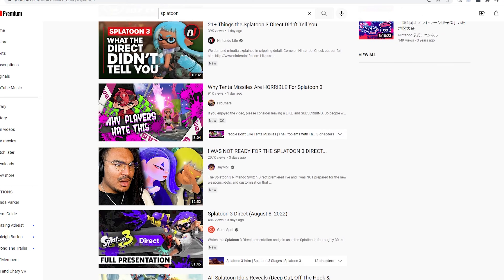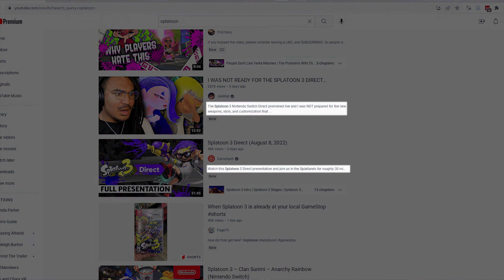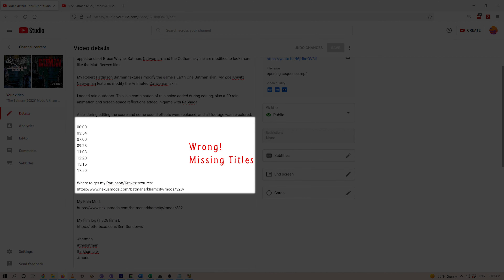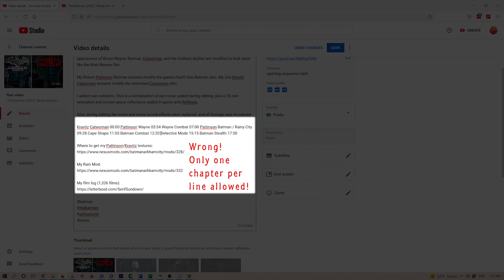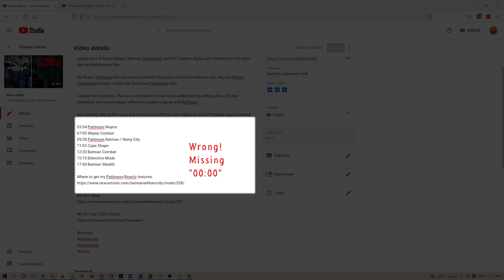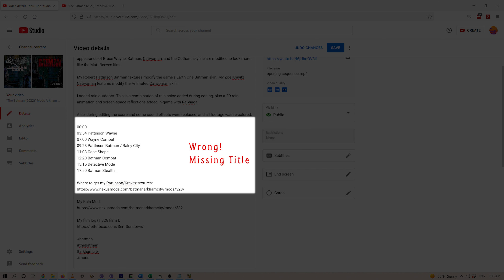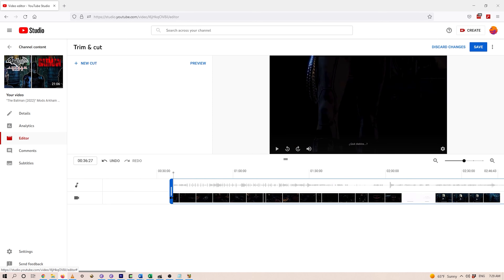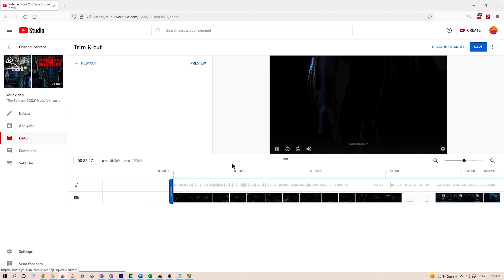4000 Hours: How Long Until Monetized? Growing Channel Views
Practical info for very small YouTube channels. Typical analytics and channel growth. Algorithm misconceptions and "how to" solutions for some common description and video mistakes.

00:00 Hard Facts
00:58 Accelerating Growth
02:04 Tell the Algorithm about the Audience
02:39 New Channel Mistakes - Vague Descriptions
04:20 No Prize for Second Place
04:54 Link Analytics
05:22 Video Chapters for Audience Analysis
05:59 Pareto Editing
06:46 Call to Action = Pointless Fringe Optimization